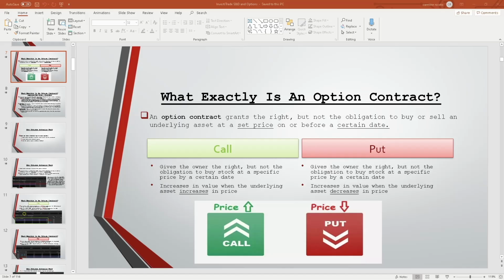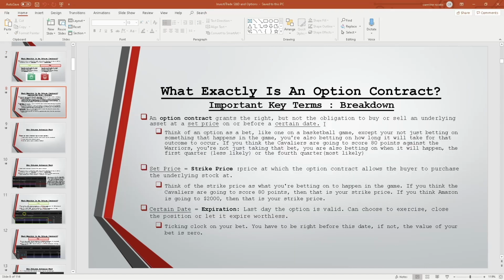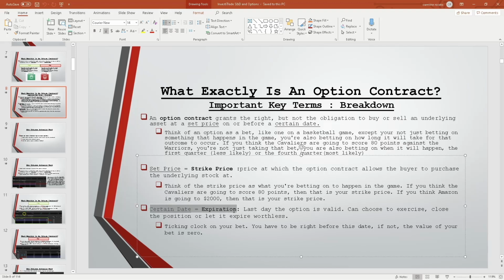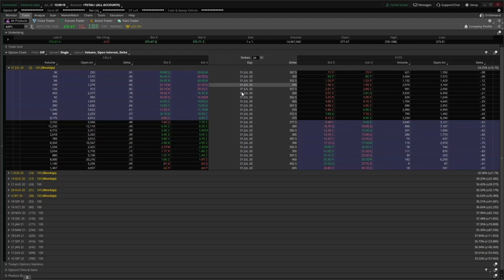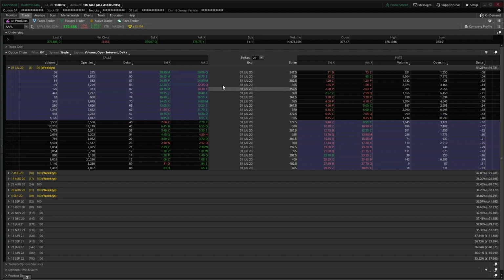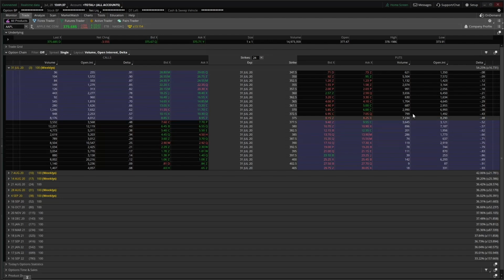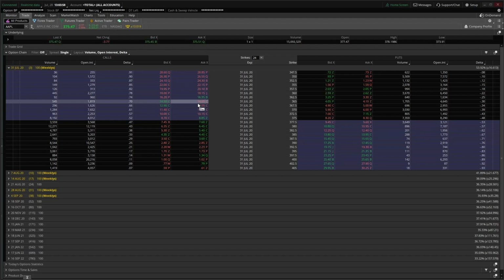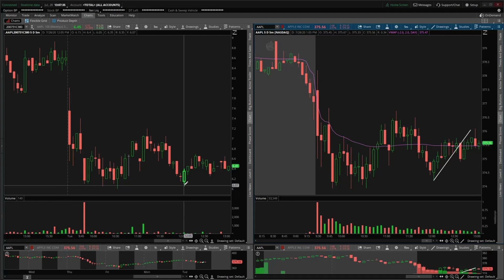Options Trading 101 || Day Trading For Beginners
This video goes into detail about options trading 101. From the basics, to exactly how I trade options. Very simple, yet straightforwad explanations for beginner option traders.
If you have any suggestions about any other options videos, leave it in the comments below!